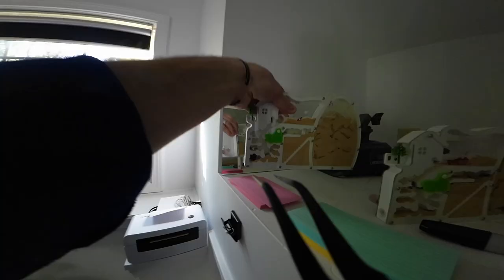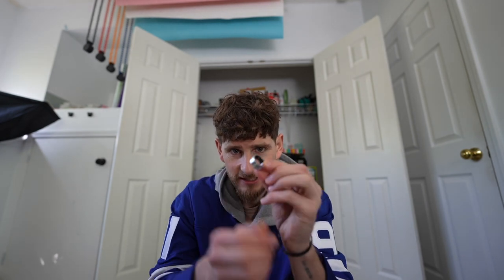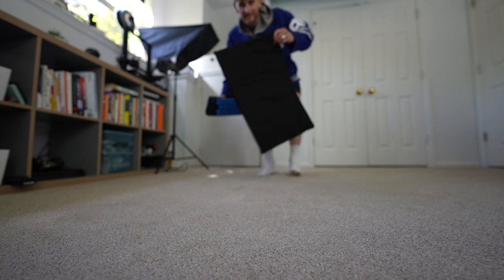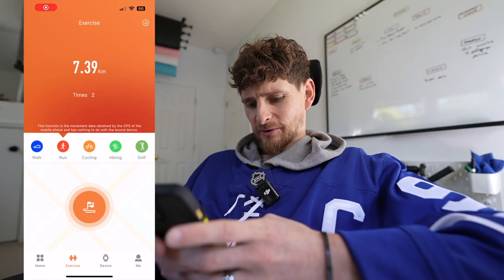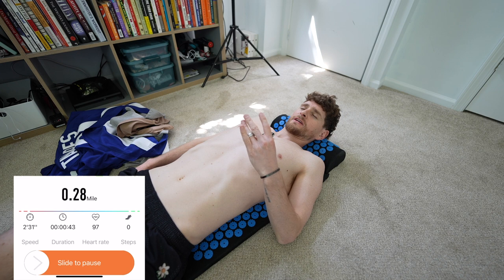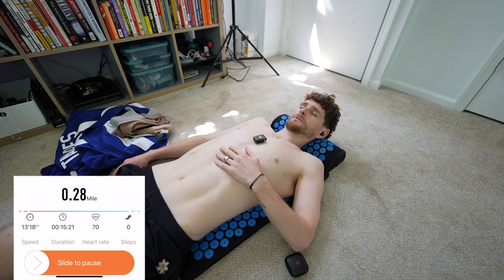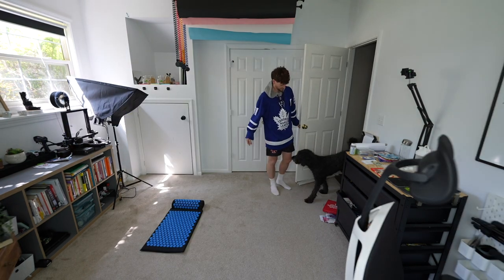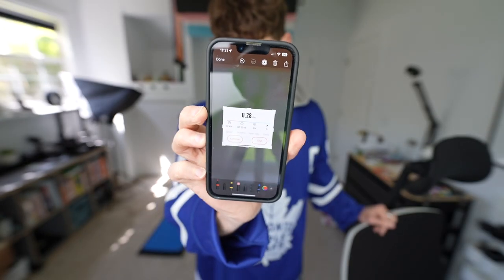I want more needles in my skin